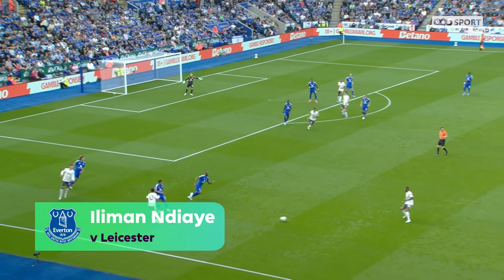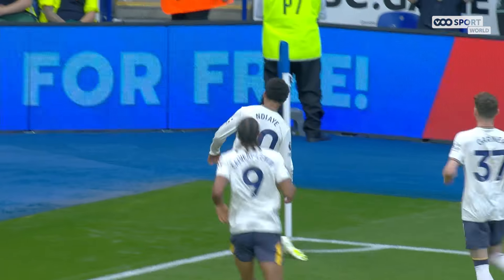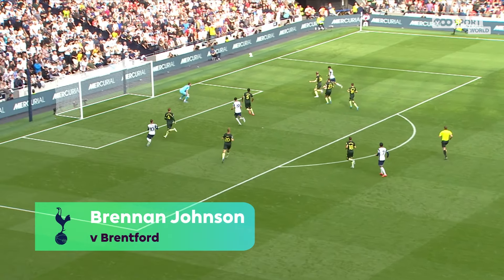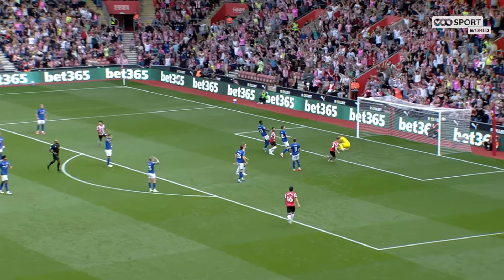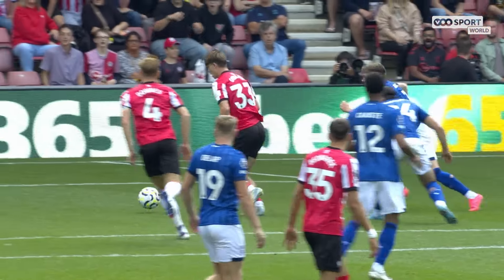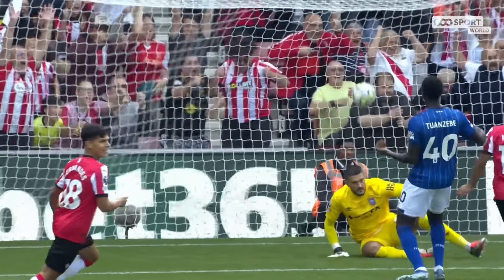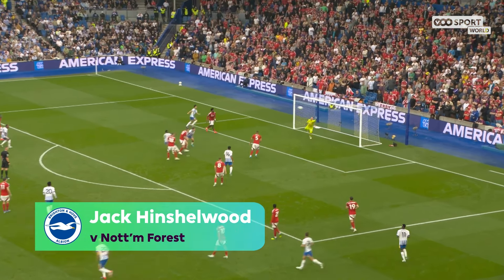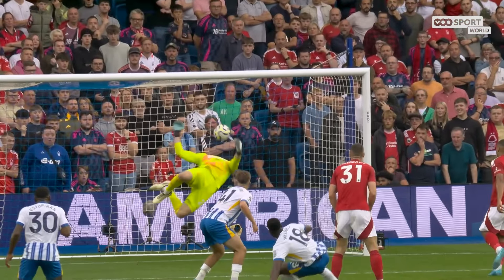Top buts Premier League (Journée 5)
Les plus beaux buts de la 5e journée de Premier League